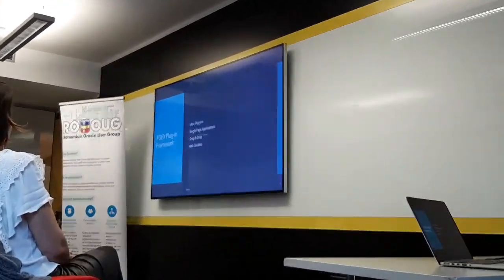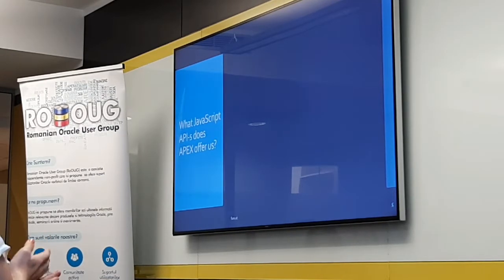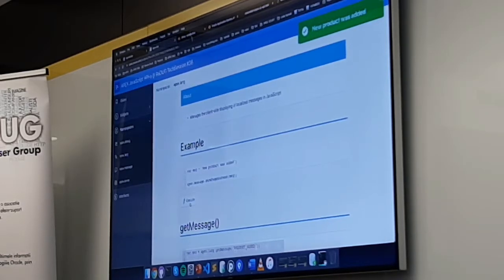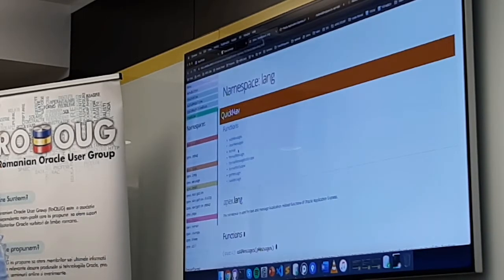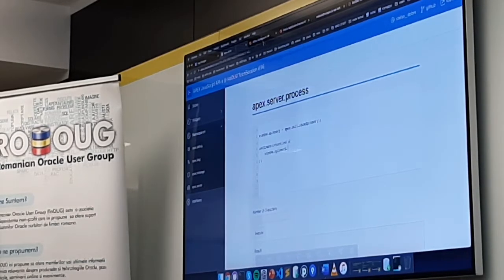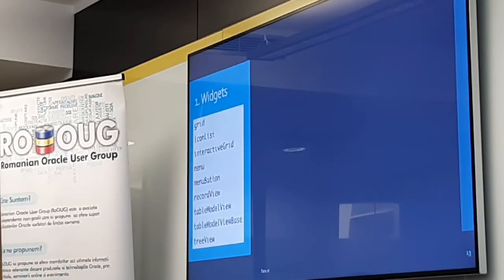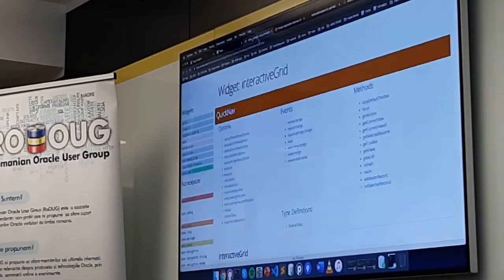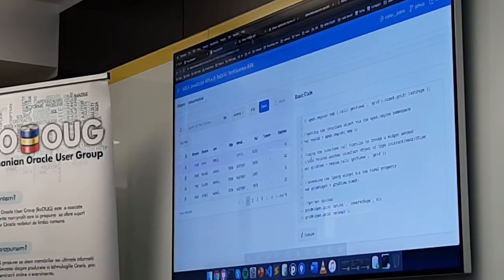Stefan Dobre - Demistifying APEX java scripts